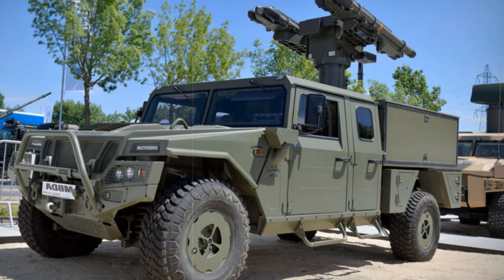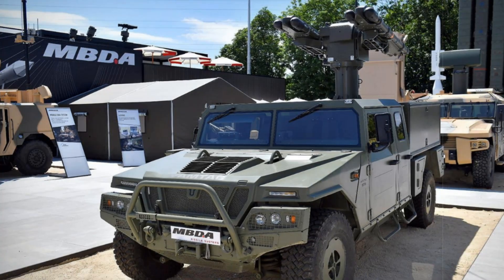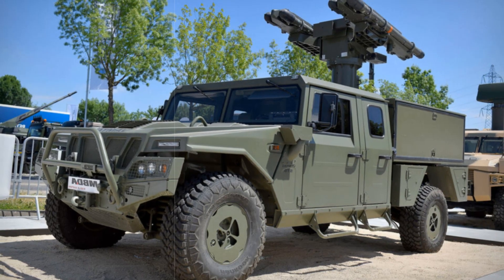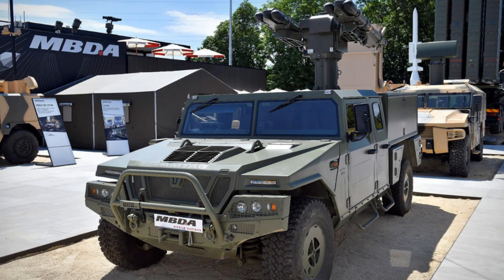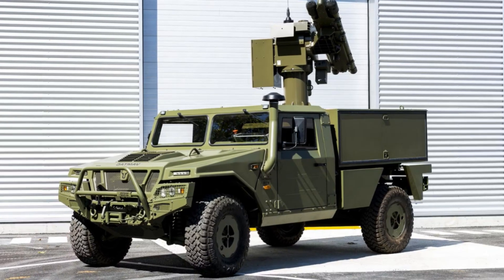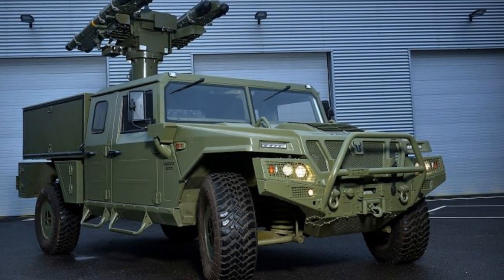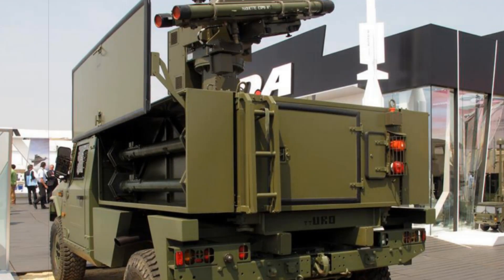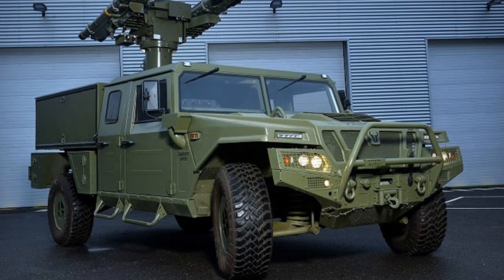MBDA unveiled the MISTRAL ATLAS RC, a new short range remote air defense system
MBDA's MISTRAL ATLAS RC is a remote-operated SHORAD system featuring the MISTRAL 3 missile and URO VAMTAC ST5 vehicle. Designed for rapid, automated air defense, it counters drones, helicopters, and low-altitude threats with advanced thermal imaging and NATO interoperability.